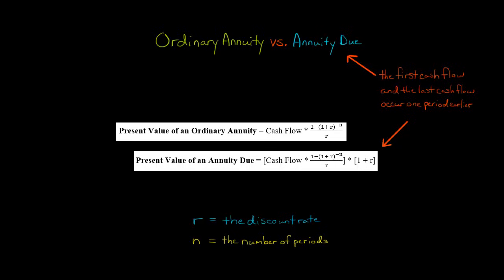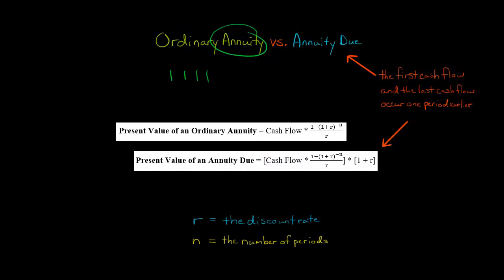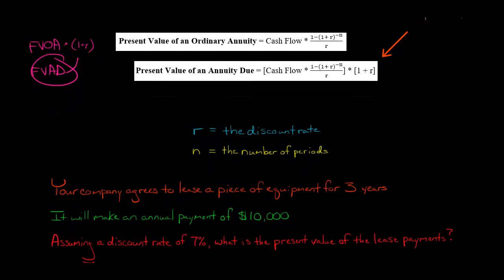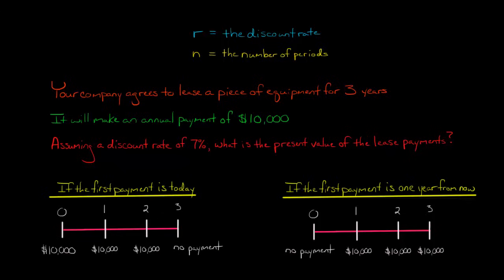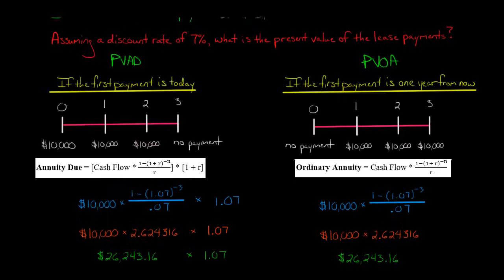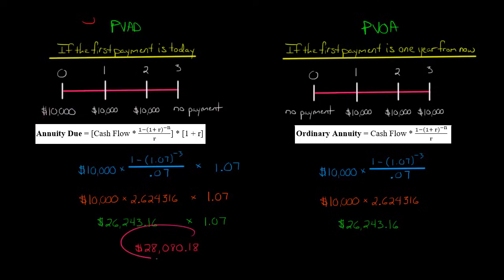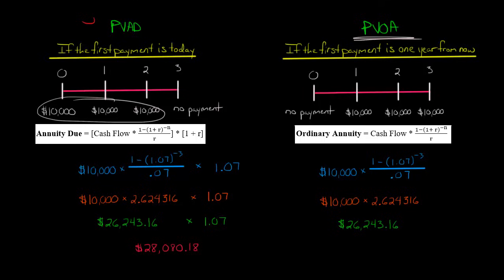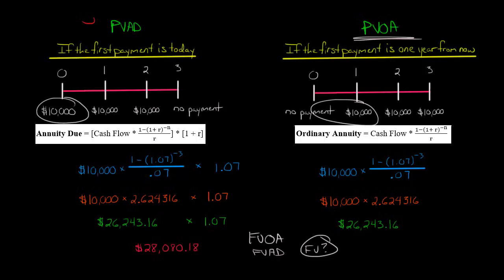Ordinary Annuity vs Annuity Due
This video explains the difference between an ordinary annuity and an annuity due.

Both an ordinary annuity and an annuity due are a stream of cash flows; the difference is in the timing of those cash flows.  With an annuity due, the first cash flow occurs today.  With an ordinary annuity, the first cash flow occurs one period from now.

Thus, the cash flows for an annuity due will begin one period sooner (and will end one period sooner) than the cash flows for an ordinary annuity.

Regarding the formulas, the value of an annuity due is simply the value of the ordinary annuity multiplied by one plus the discount rate.—

ACCESS INDEX OF VIDEOS
CONNECT WITH EDSPIRA
CONNECT WITH MICHAEL
ABOUT EDSPIRA AND ITS CREATOR